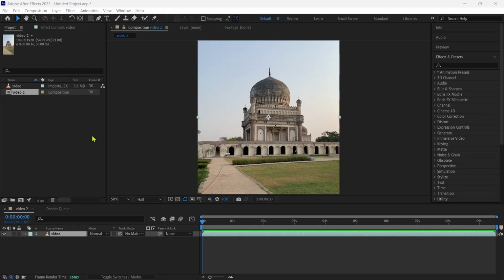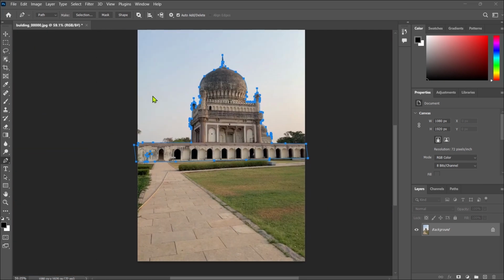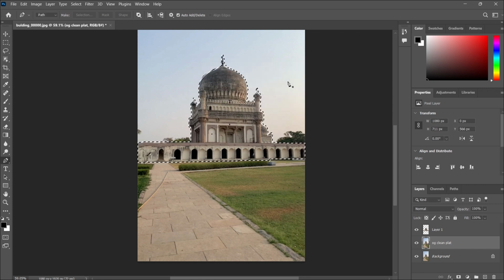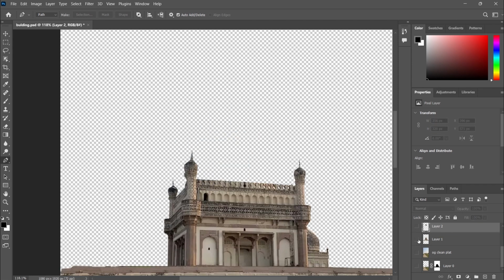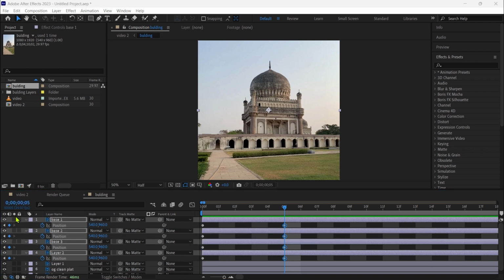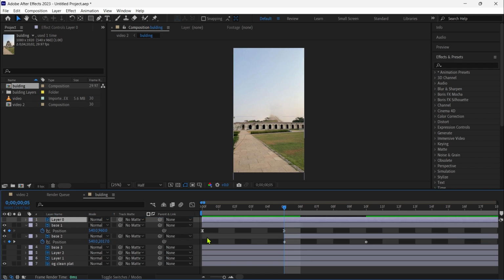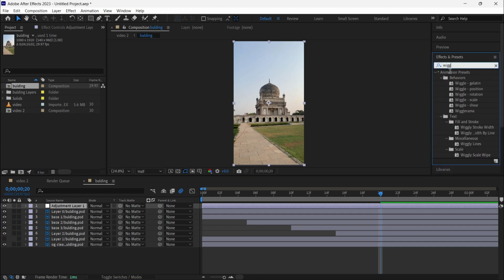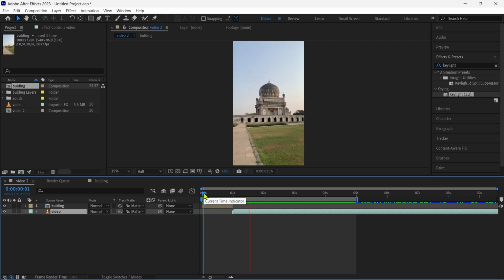Building Grow Effect After Effects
zero.motionvfx